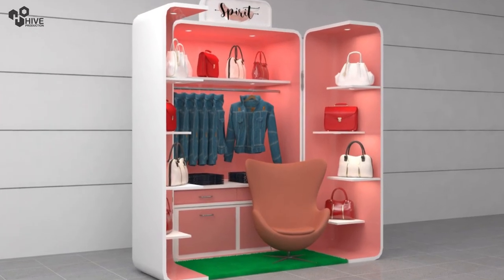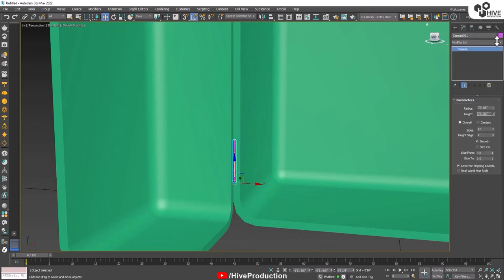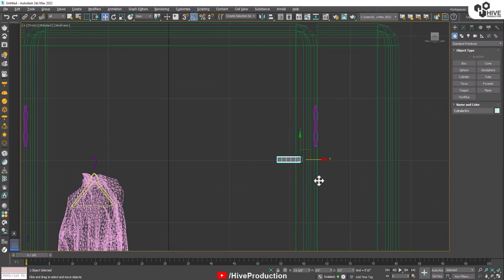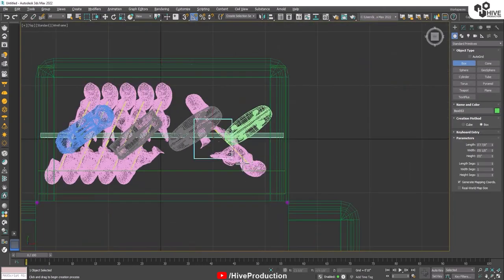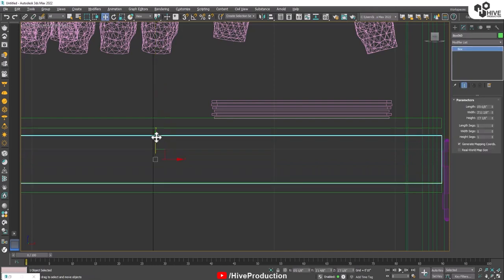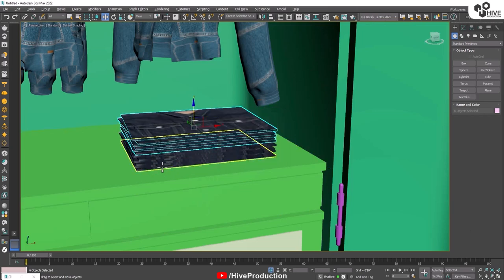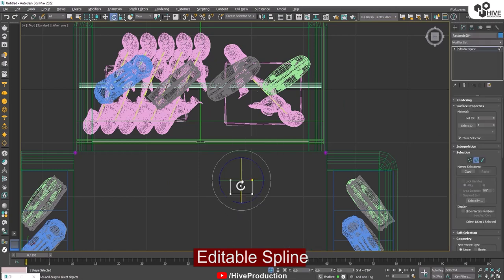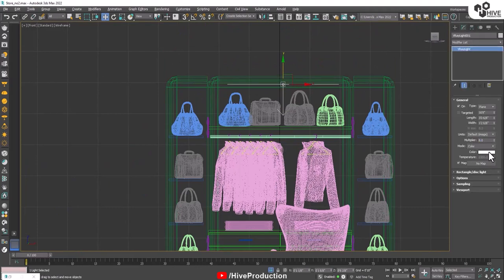Creating An Aesthetic Closet | 3ds Max Tutorial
Hello Friends ! Welcome to Hive Production
In this video tutorial I m going to Creating An Amazing Aesthetic Closet in 3d Studio Max with Vray lighting, so enjoy this video and learn.